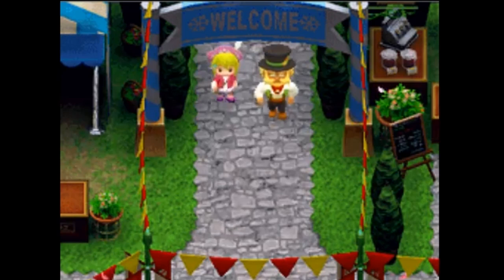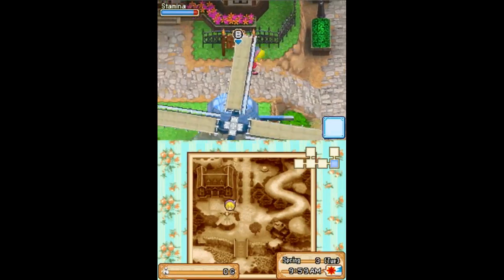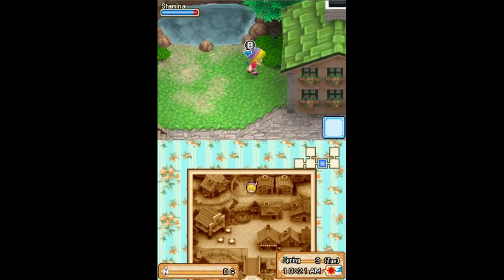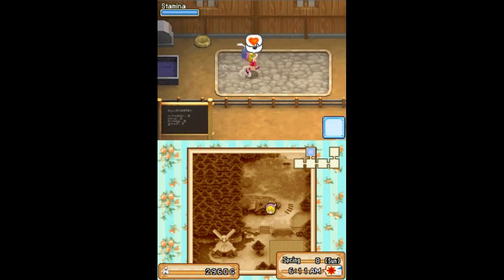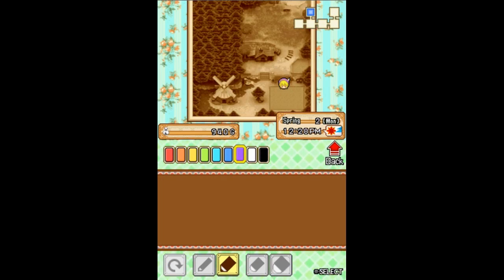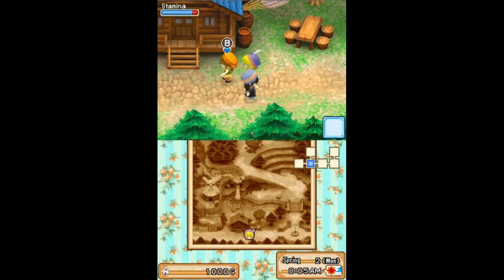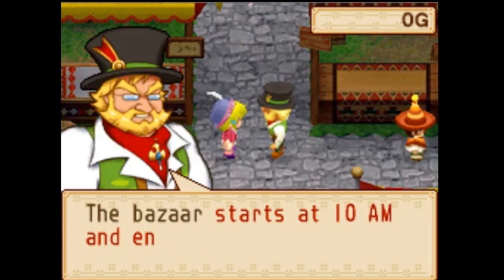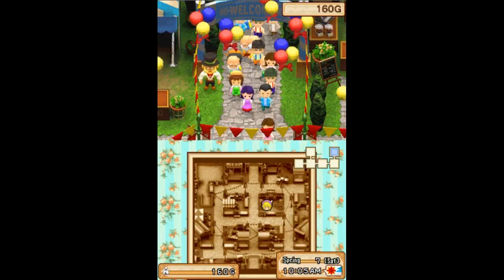Harvest Moon: Grand Bazaar Review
Bet you guys weren't expecting this. Yeah, I'm going into an internship soon as well as school, so this might be the last real review for a while. I figured I'd leave you with a highly requested review for the time being.
Yes, I would have credited the person who suggested it, but a bunch of people did. I guess I should have done my research the first time I talked about this series, but then again I did say I was only reviewing the harvest moon games I owned. Oh well, I hope you guys enjoy this anyway. It's been a great summer, at least I think so.
*goes meming off into the distance